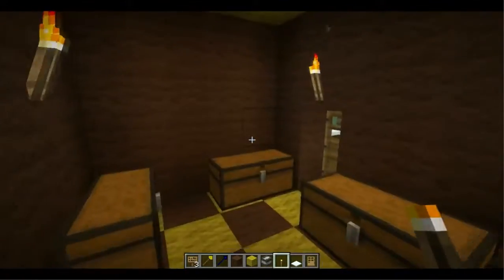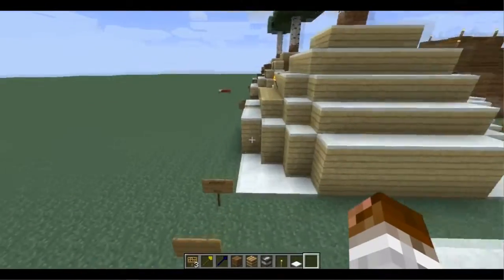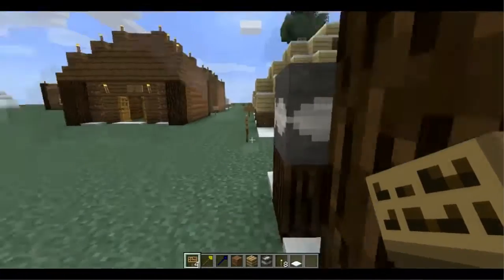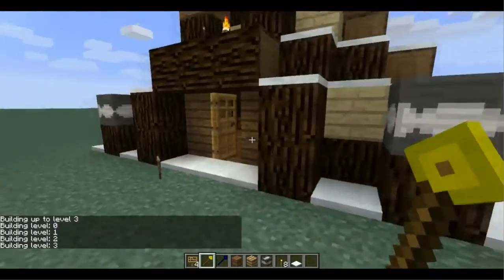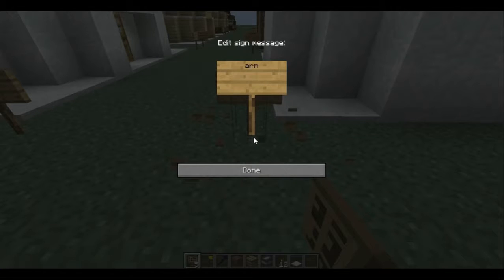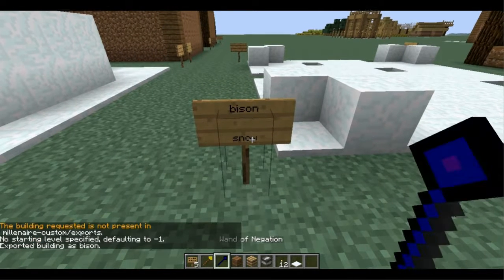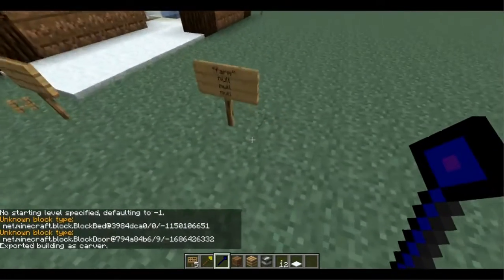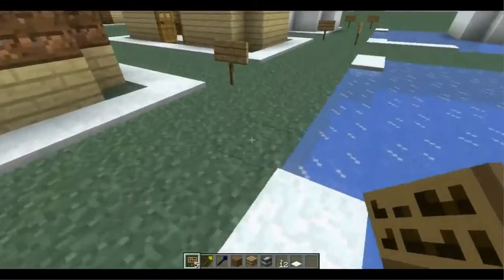Minecraft Let's Mod Millenaire: The Inuits! episode 8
Another episode of my not annual series, Let's Mod Millenaire! This episode we are working on the Inuits culture because the new carving item has been made and can now be added to buildings!